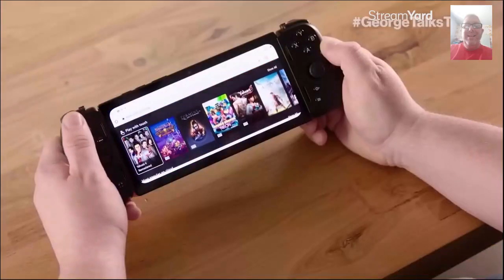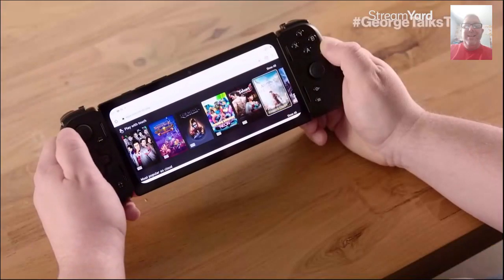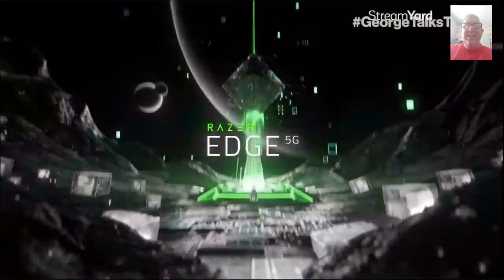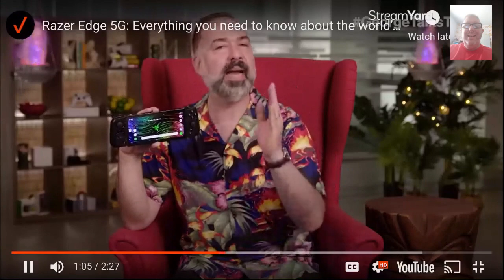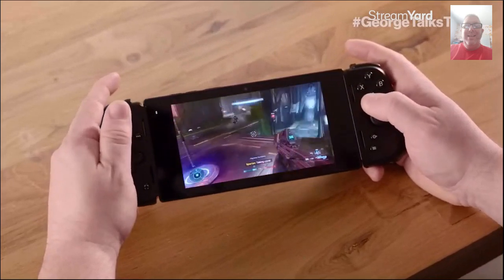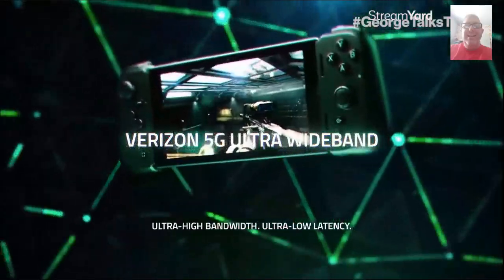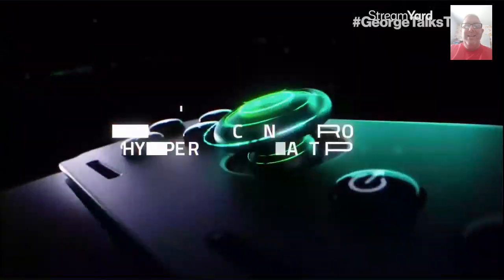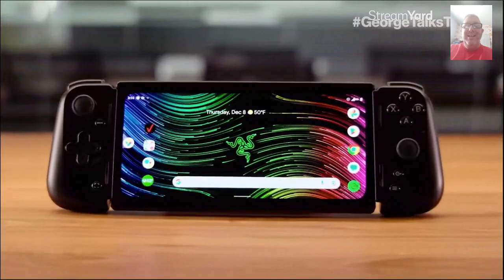Verizon and Razer unveil Razer Edge 5G the Ultimate 5G Handheld Gaming Device 1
this is an article from Verizon newsroom about the new Razer 5G Handheld Gaming device